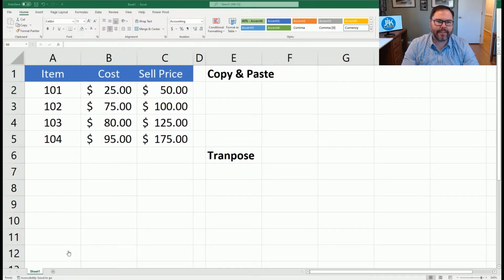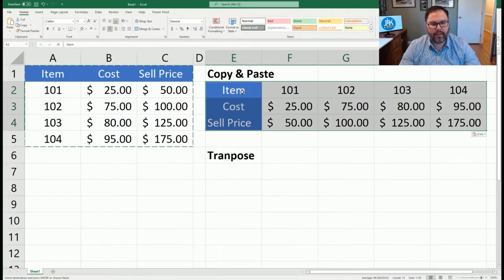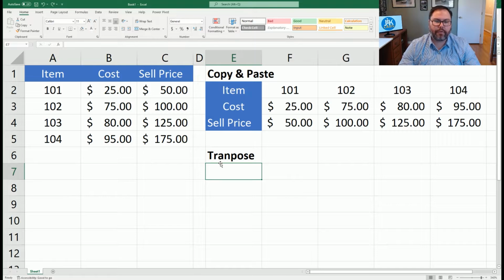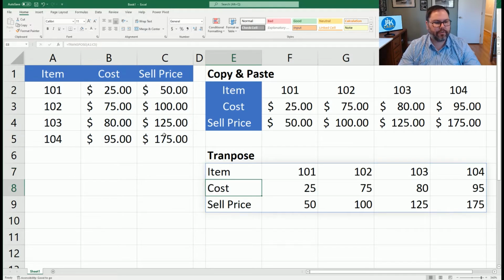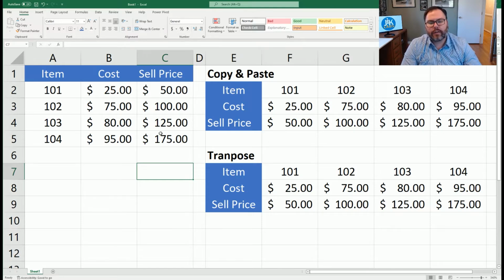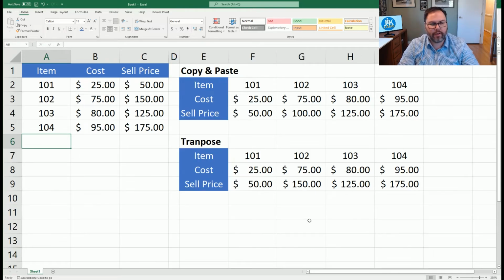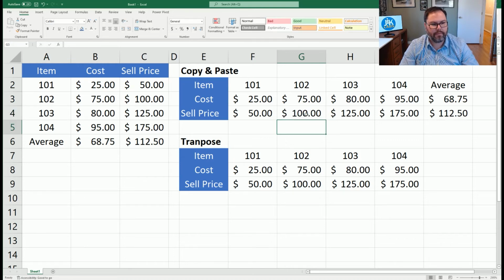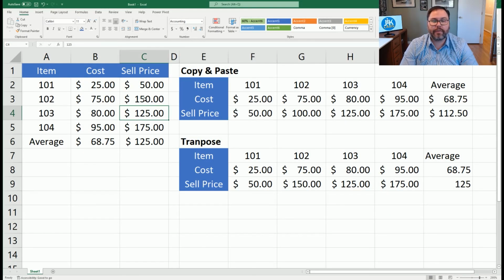How to Transpose your Data in Excel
Welcome to JiK Labs!  Do you have your data set up but you need to get the columns to be reported as rows and the rows to be columns?!?  Do not worry you do not have to retype all of your data!  Join us as we show you two quick and easy ways to Transpose your data.  Let's get started!